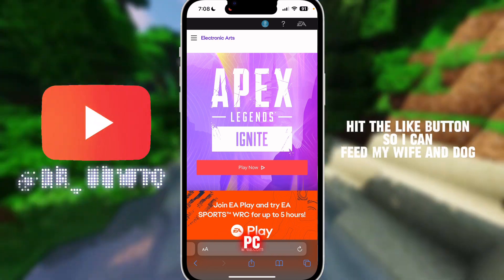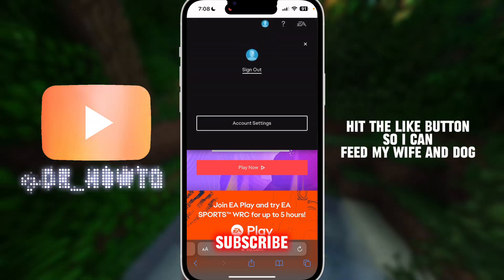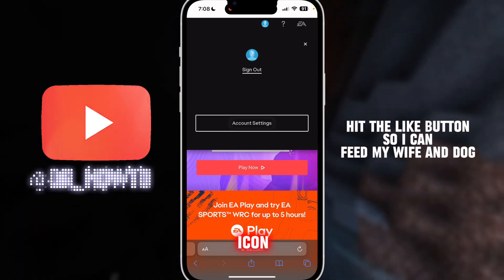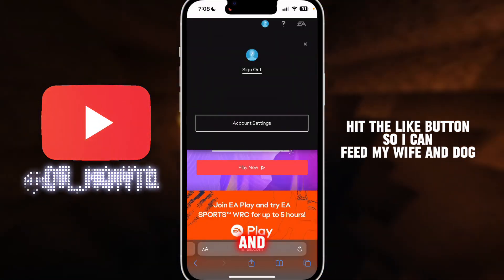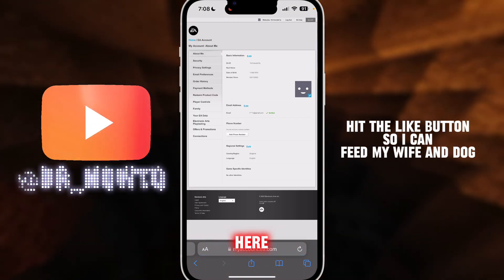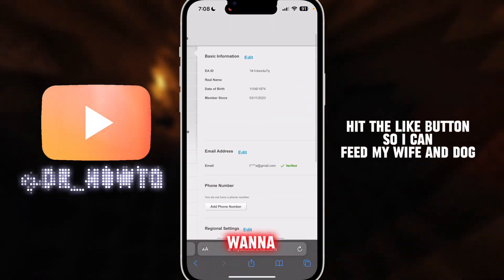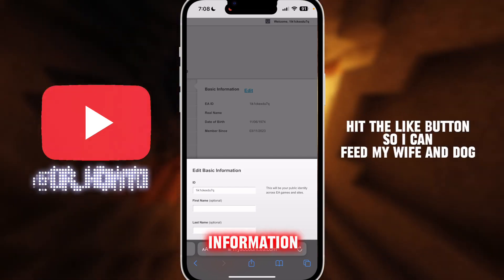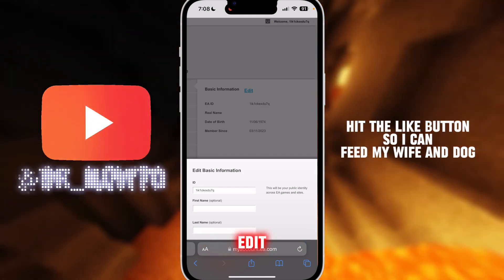How To Change Age Epic Games in 2023 ✅ How To Change MY AGE on Epic Games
In this video you will learn How To Change Age Epic Games in 2023 ✅ How To Change MY AGE on Epic Games

🎁 $5,000 in BONUSES to trade Crypto!